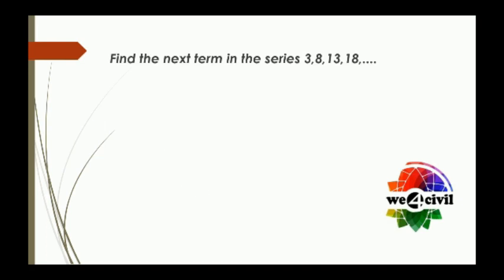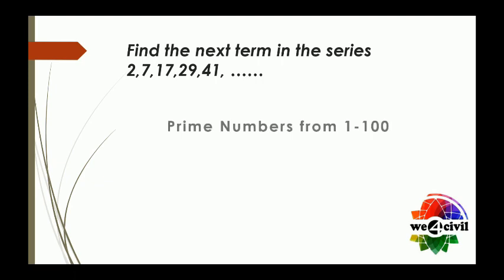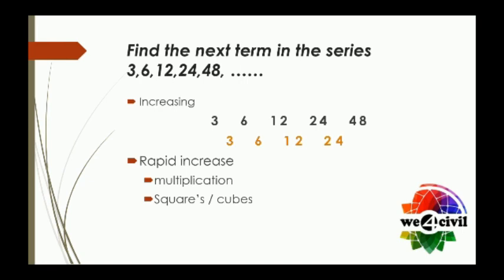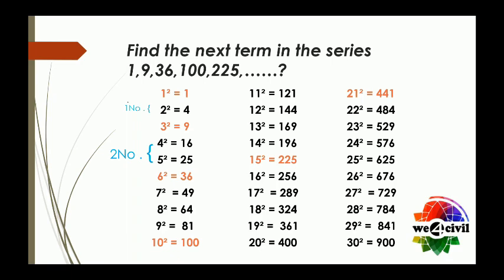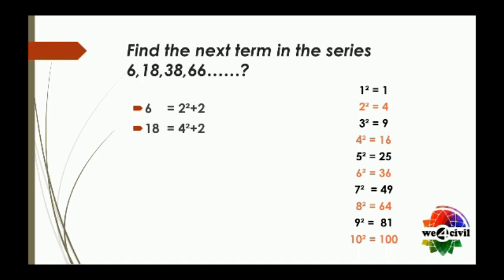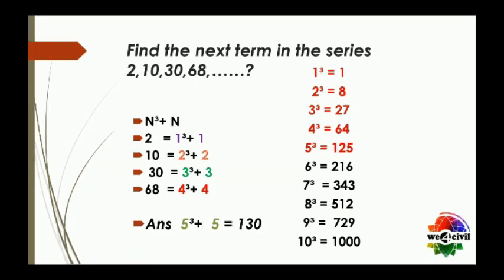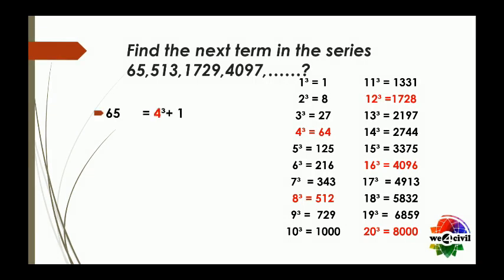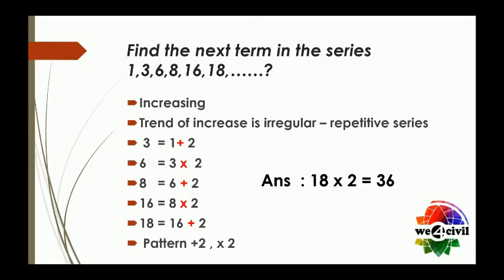SSC JE -EP 05, Number series solved easily, Topper's strategy, Tips and tricks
We 4 CIVIL

The video explains the simplest approach to number series problems.The video systematically guides you and helps you solve any question related to number series from reasoning part.

We 4 civil
All who are preparing for civil engineering exams are welcome.
We A group of enthusiastic civil engineers ready to help and mould your concepts.